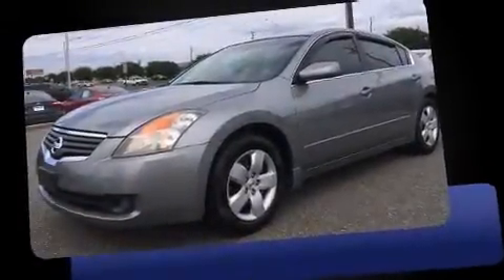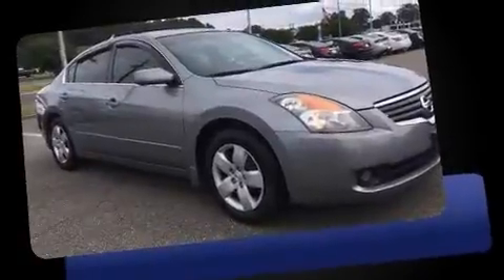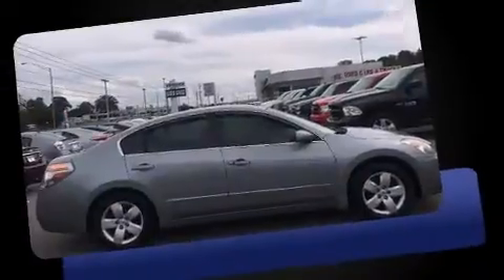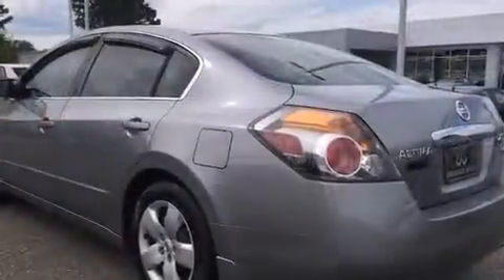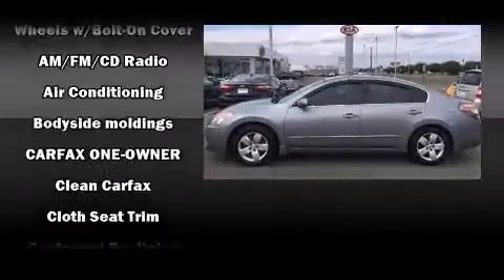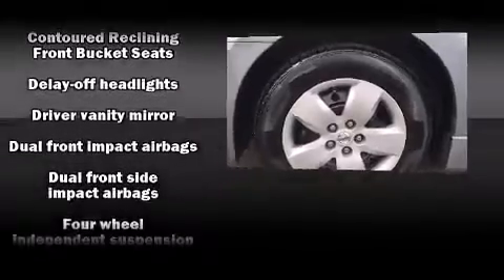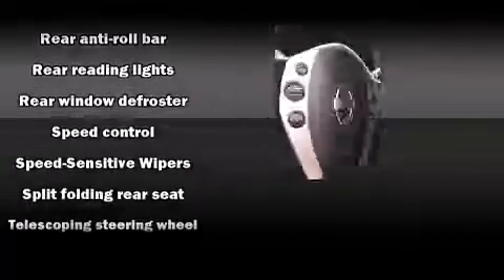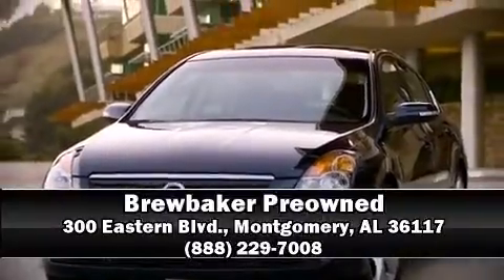2008 Nissan Altima 2.5 in Montgomery, AL 36117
Brewbaker Preowned
300 Eastern Blvd.

Climb inside the 2008 Nissan Altima. This 4 door, 5 passenger sedan just recently passed the 60,000 mile mark! It features a continuously variable transmission, front-wheel drive, and a 2.5 liter 4 cylinder engine. Top features include cruise control, delay-off headlights, a tachometer, variably intermittent wipers, front bucket seats, power windows, an overhead console, and much more. Nissan ensures the safety and security of its passengers with equipment such as: dual front impact airbags with occupant sensing airbag, head curtain airbags, anti-whiplash front head restraints, ignition disabling, and 4 wheel disc brakes with ABS. This car was designed with safety in mind, allowing you to drive with even greater assurance. A Carfax history report indicates just one previous owner. Our sales reps are extremely helpful & knowledgeable. They'll work with you to find the right vehicle at a price you can afford. Stop by our dealership or give us a call for more information.